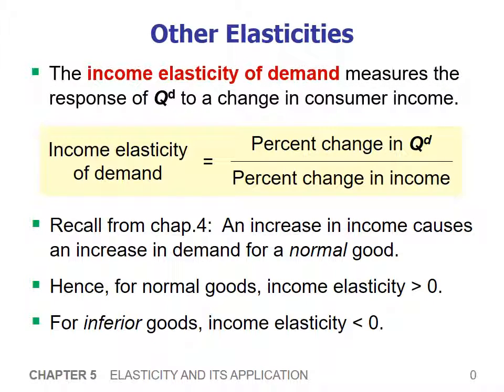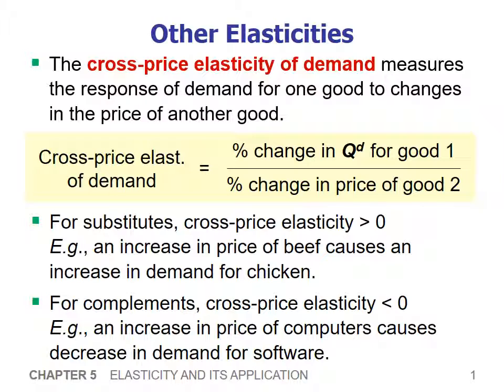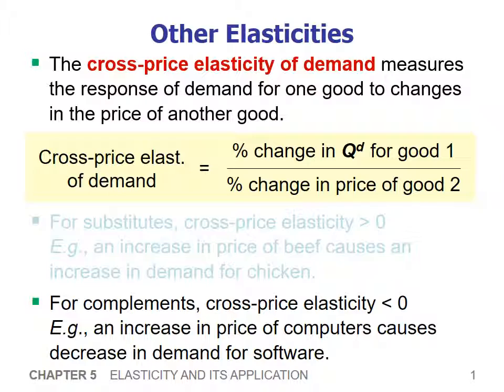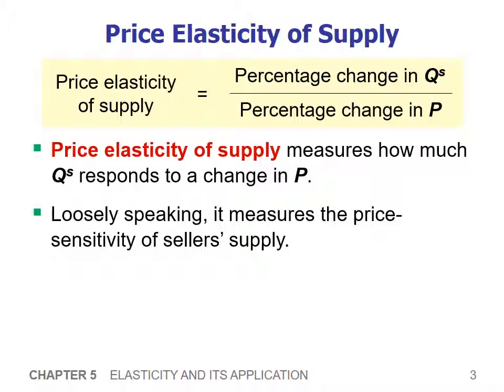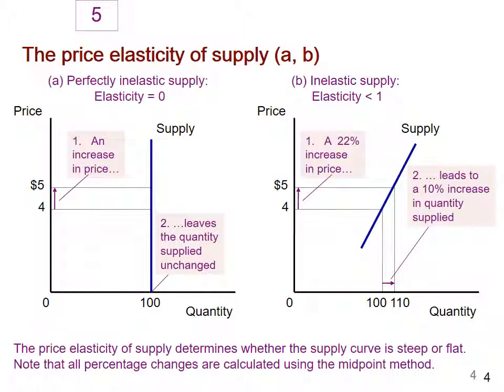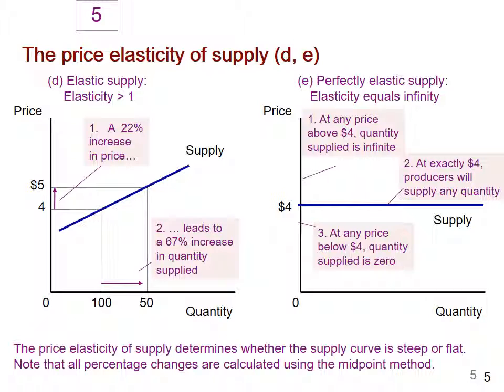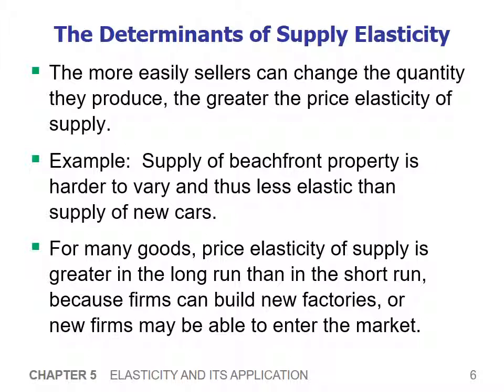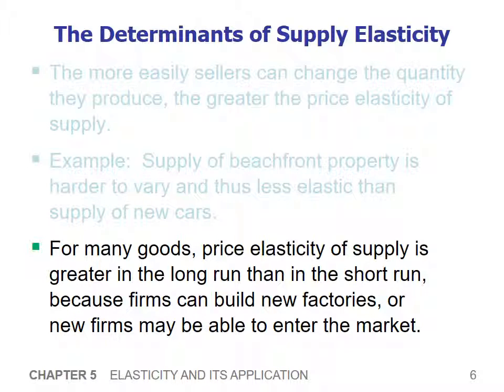Z05 Chapter 05bf